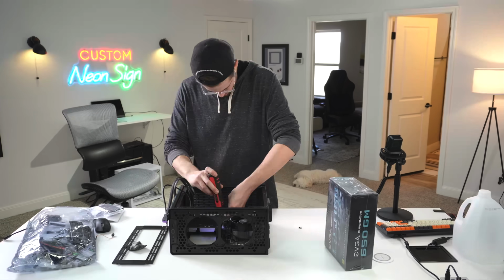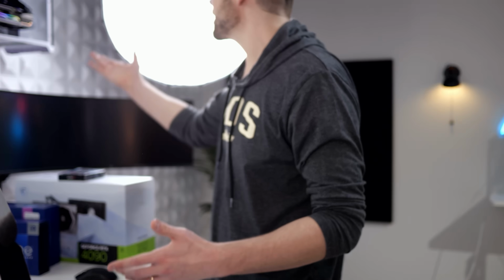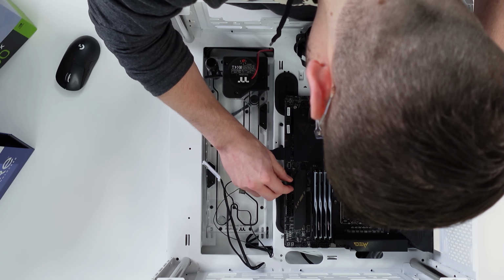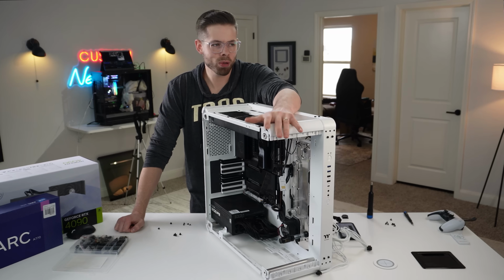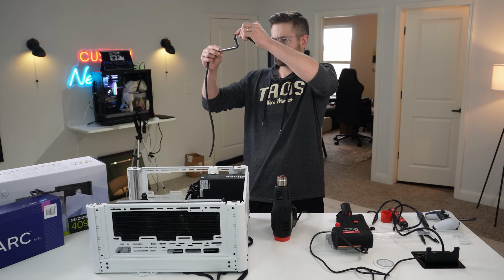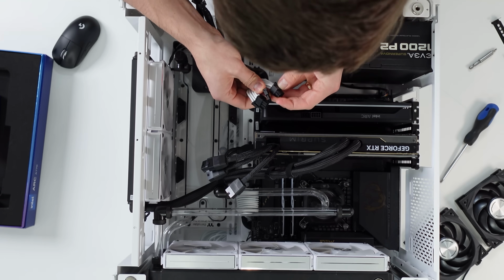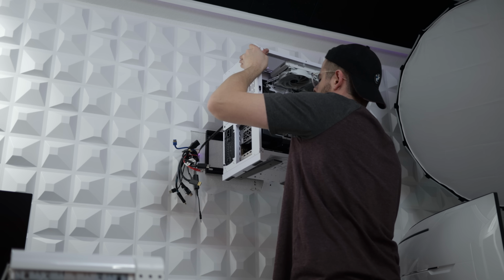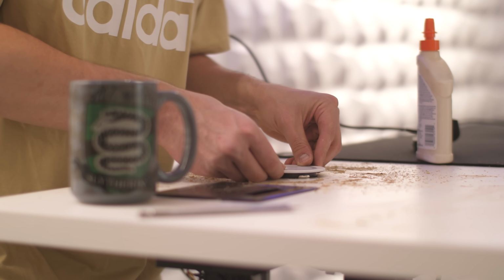Building the Perfect Setup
Here the unlisted video about my faith and how I came up with the name “Basically Homeless”

Chapters:

00:00 Haha tech video??

01:20 The Goal

03:20 RIP 3090 (waterblock leaked)

04:50 How to be a YouTuber

06:15 Building EPIC Editing PC

07:00 Was I ever actually homeless?

09:00 Weird memory

11:15 Why content changes

12:38 BENCHMARKING TIME

13:26 MY FULL SETUP

Here are links to the stuff mentioned in the video.